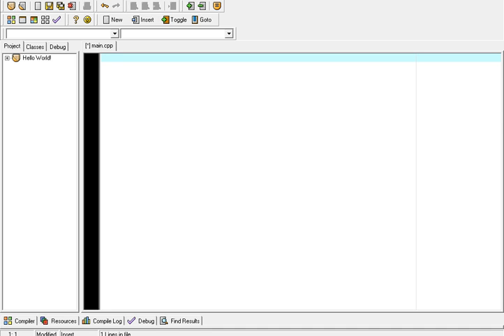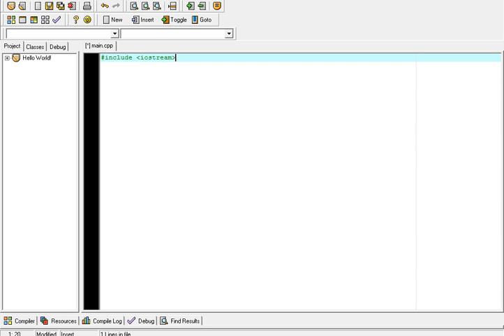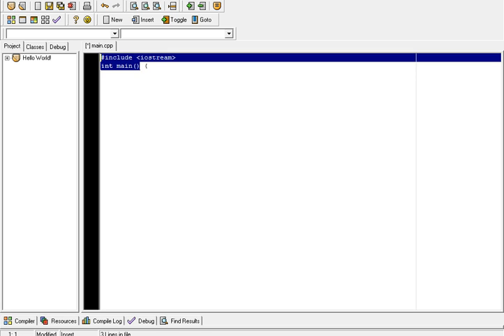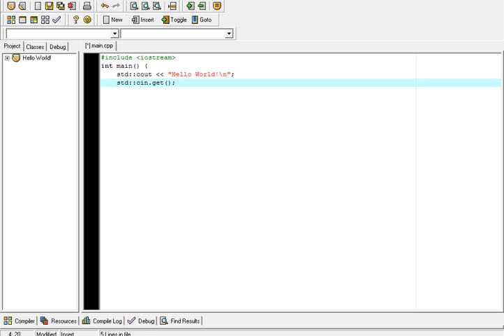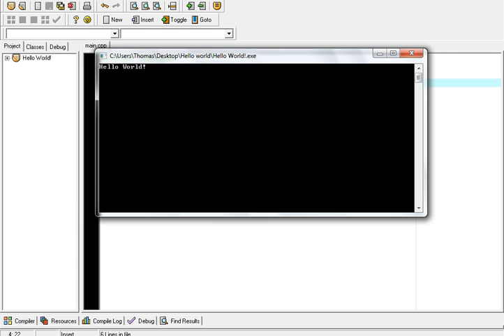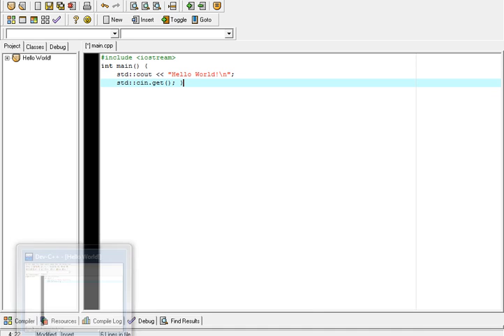C++ Programming Tutorial #1; cout, iostream and std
My first C++ programming tutorial, hope you learn!

Tags;
C++ programming c Windows Linux Unix Tutorial cout iostream std